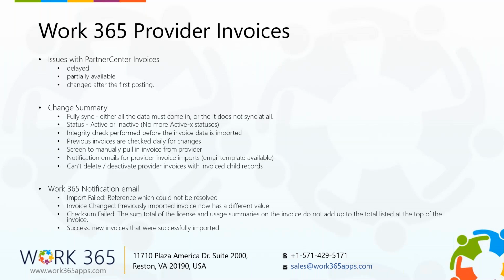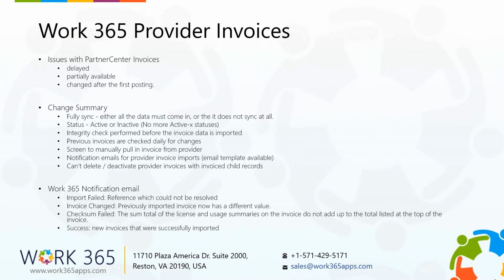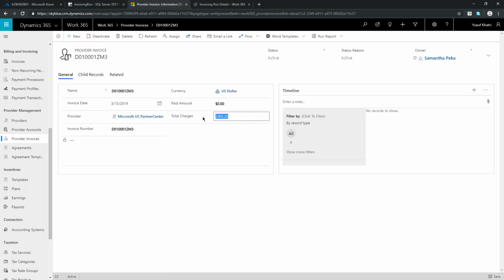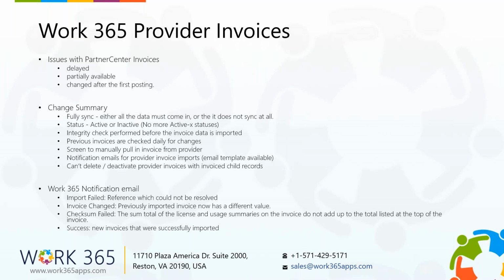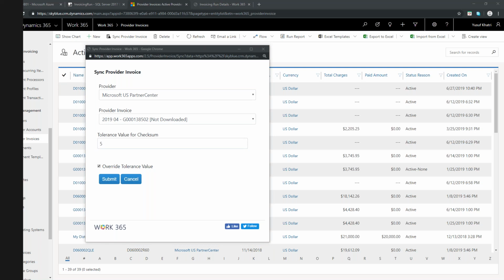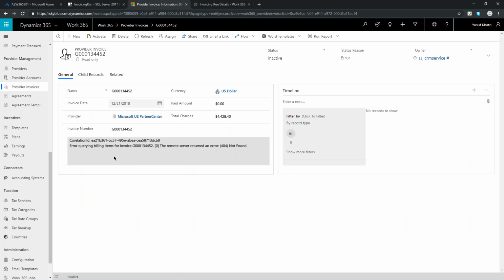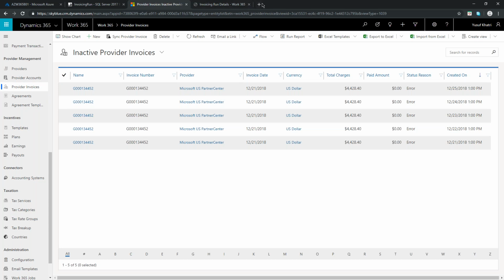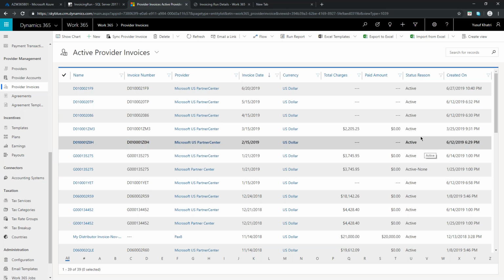Work 365 Provider Invoices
Topics -
1) Issues with PartnerCenter Invoices
   - delayed
   - partially available
   - charged after the first posting
2) Change Summary
   - Fully sync
   - Status (Active or Inactive)
   - Integrity check performed before the invoice data is imported
   - Previous invoices are checked daily for changes
   - Screen to manually pull in invoice from provider
   - Notification emails for provider invoice imports
   - Can't delete/deactivate provider invoices with invoiced child records
3) Work 365 Notification Email
   - Import Failed
   - Invoice changed
   - Checksum failed
   - Success